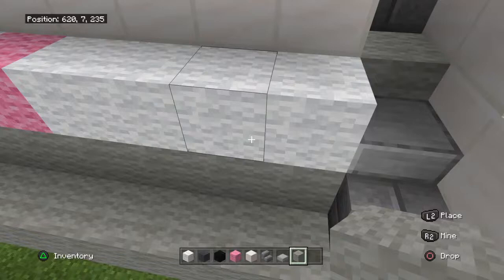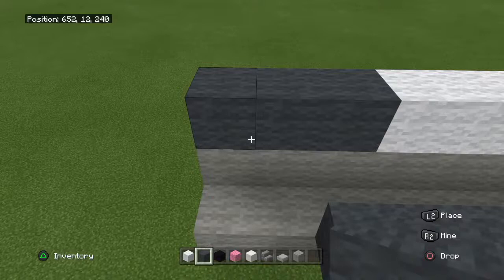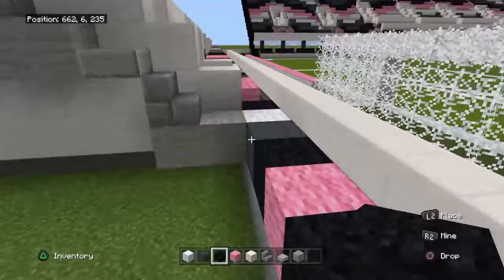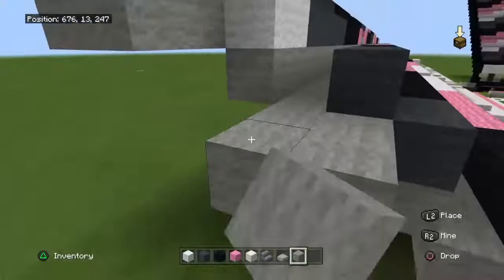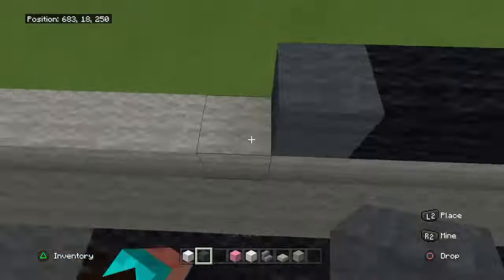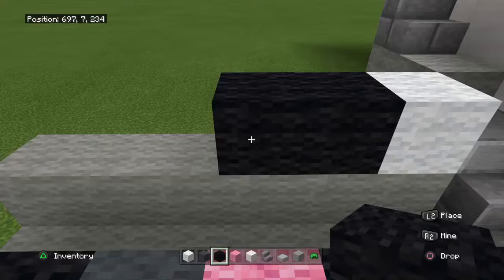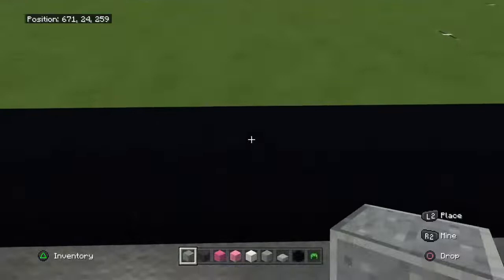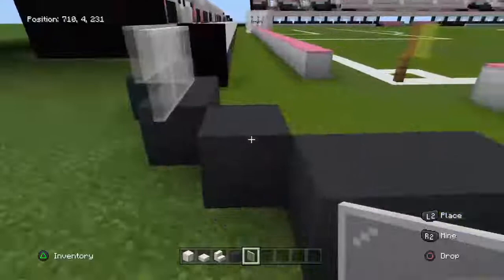Minecraft stadium build: inter Miami [5] stands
Instagram Minecraft_stadium_builds                                                                                        ps4 folksy613comet